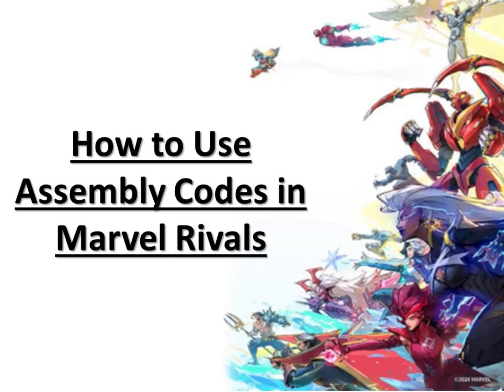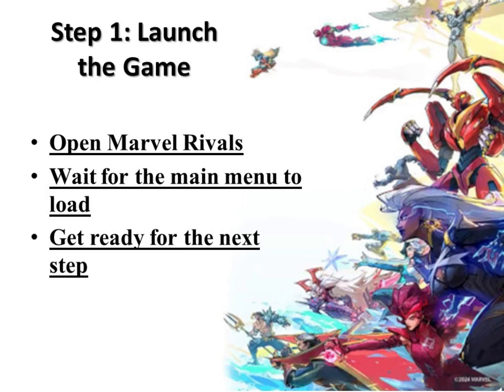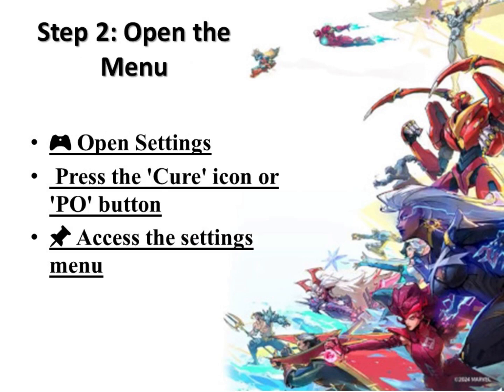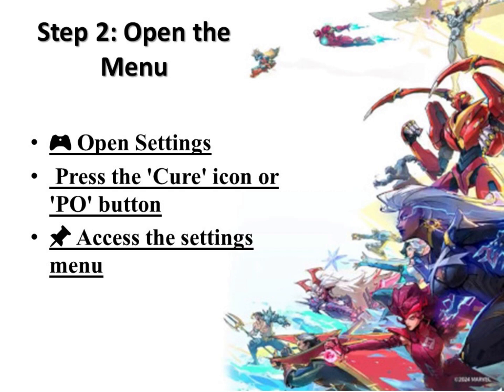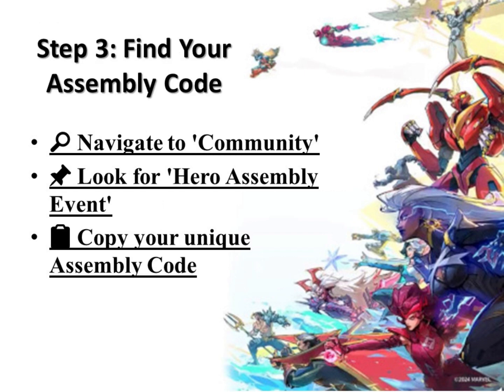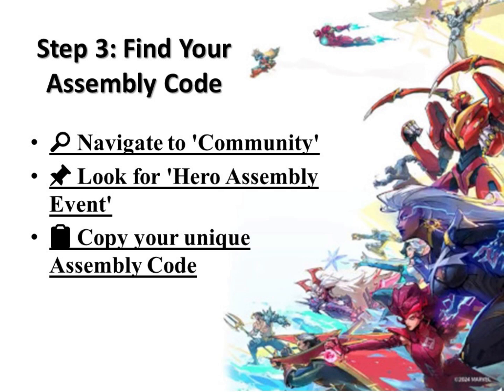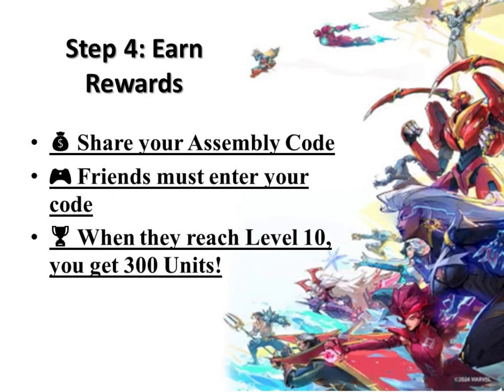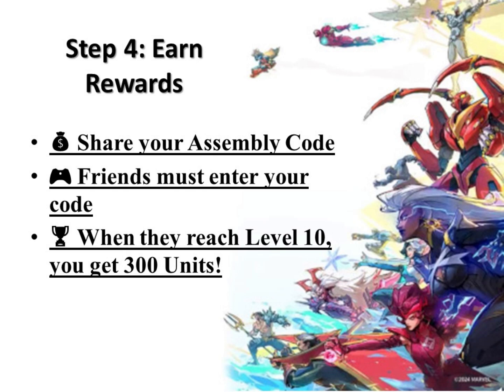[UPDATED] How To Use Assembly Codes In Marvel Rivals (2025)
In this video I'll show you how to use assembly code in marvel rivals. The method is very simple and clearly described in the video. Follow all of the steps & use assembly codes on marvel rivals